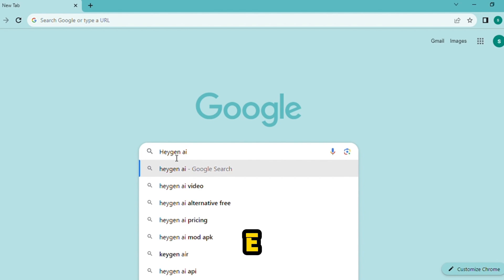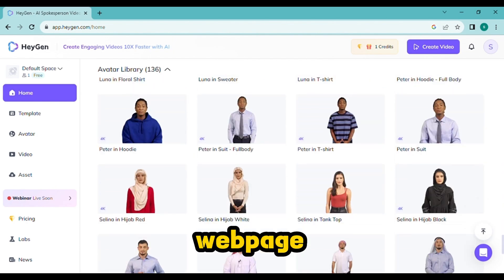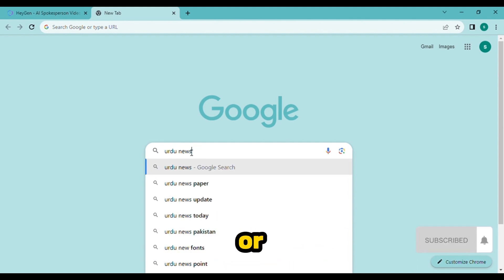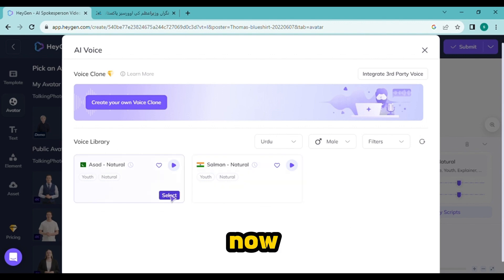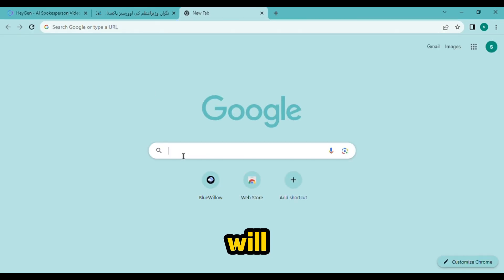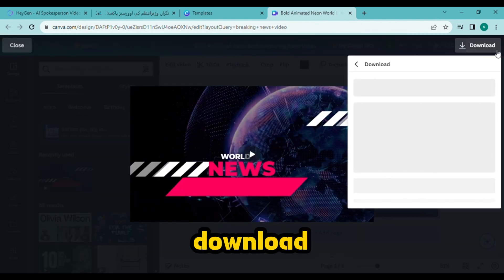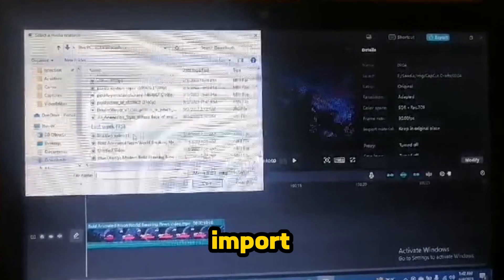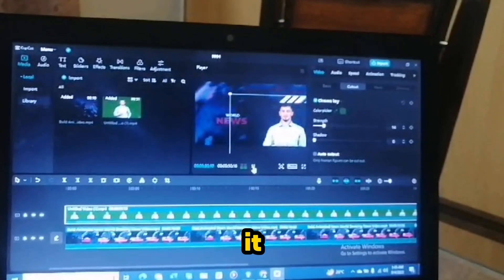How To Create A News Channel With FREE Ai Tools | Ai Video Generator | Ai News Presenter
How To Create A News Channel With Free AI Tools, AI News Video Generator, AI News Presenter.
AI generated news anchor is now tending all over the world. Now with the help of AI, you can start your own news channel.  In this video we have disclosed, How To Create A News Channel With AI . So, Let's have a look on- How To Create A News Channel With AI, AI News Video Generator, AI Lip Sync.

🔗 Tools used in this AI News Video Generator Tutorial Video:

2: Canva
3 : Google News or Urdu News
4: Capcut

First of all we will make a video from Heygen.ai. Select any avatar then copy any news from google news or urdu news and paste it in the heygen.ai. Select any voice in any languages. Then download the video.
From the canva download the relevant background.
In the Capcut merge the two videos. That's will create ai news channel and our  first ai generated news anchor.

📝 Video Breakdown:
00:00  Introduction
01:09  Step 1 Heygen.ai
01:32  Step 2 Finding a news
03:36  Step 3 Background
03:52  Step 4 Editing
04:50  Conclusion